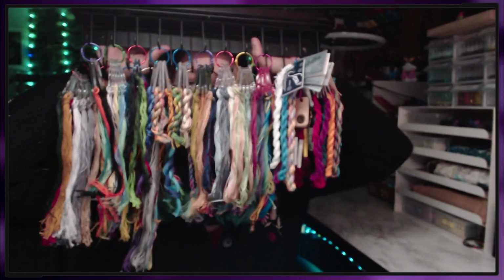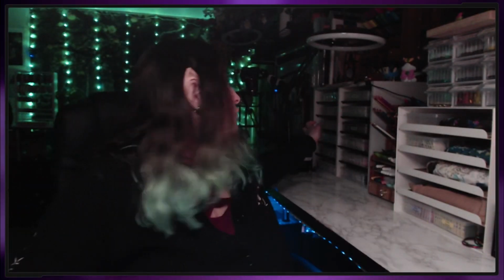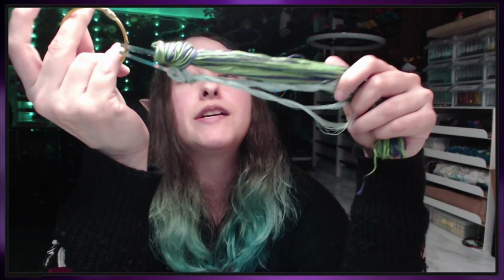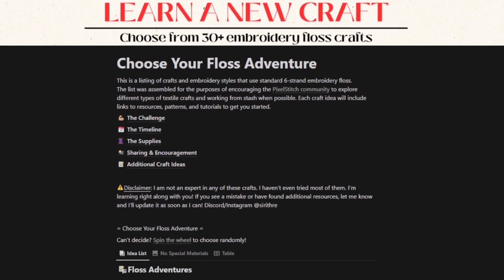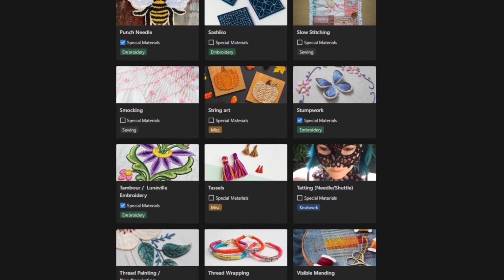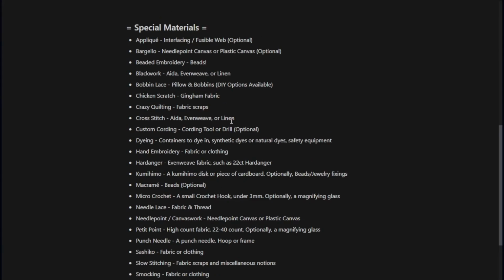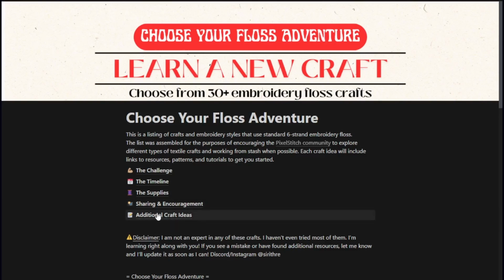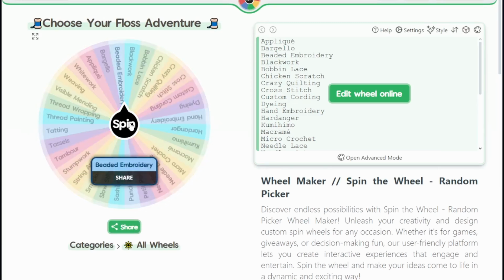Choose Your Floss Adventure - Stashbusting challenge to use your extra embroidery thread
Ready to learn a new craft? Here's the list complete of 30+ techniques that can be done with embroidery floss. Complete with tutorials and free pattern links to make it easy to jump in.

Share your progress on the Pixel Stitch Discord if you'd like!
Make sure you pick up the 'Other Crafts' role to get all the channels this challenge is likely to be posted into. ;)

Or maybe you're interested in the Pixel Stitch RPG, which is a series of cross stitch quests designed to get you trying new things in cross stitch specifically. :)

🌟Contents🌟
0:00 - Intro
0:45 - Floss to use
3:10 - The Challenge
3:57 - Basic materials
4:40 - Special materials
8:09 - Preparation
8:50 - Crafting time
9:55 - Share your work!
11:02 - Reflect
11:42 - Additional crafts
12:42 - Randomize!
13:22 - My plans